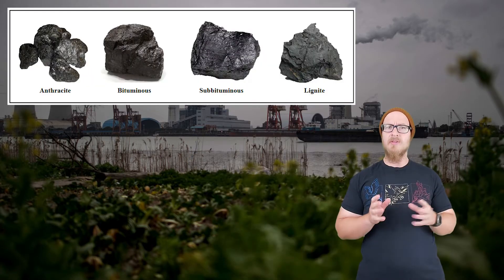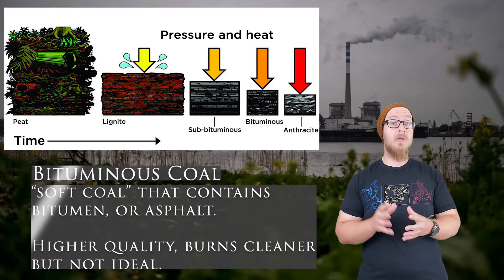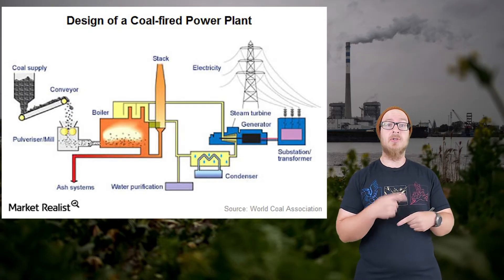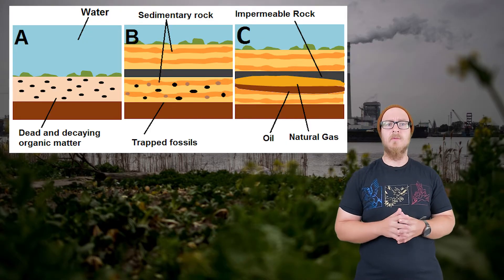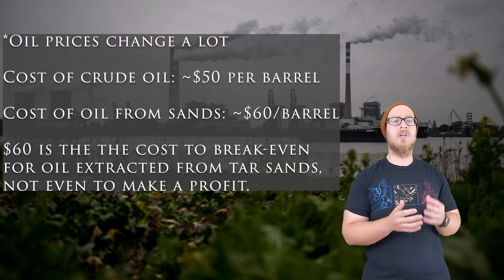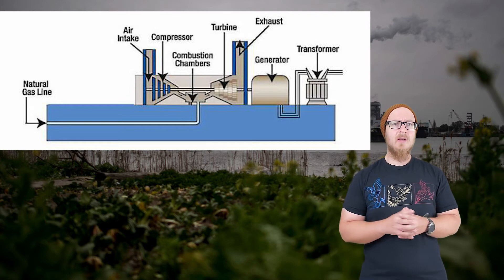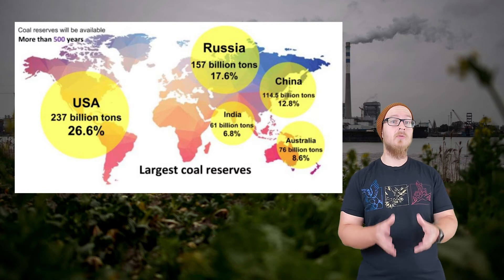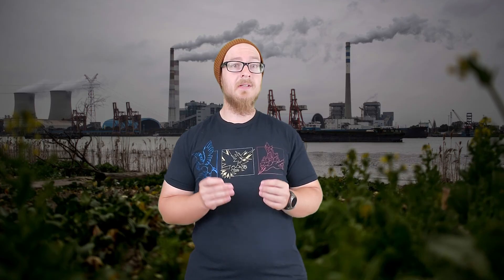Video 19: Nonrenewable Source of Energy (APES Unit 6 - Energy Resources and Consumption)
This video goes over topics 6.1,  6.2,  6.3,  6.4, and 6.5 in the CED.